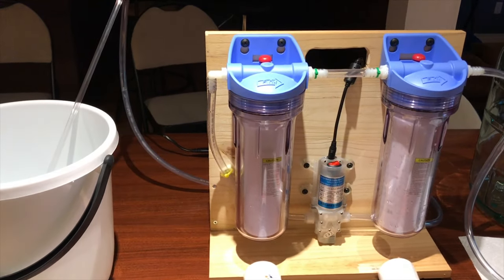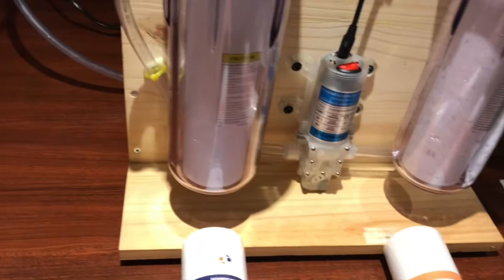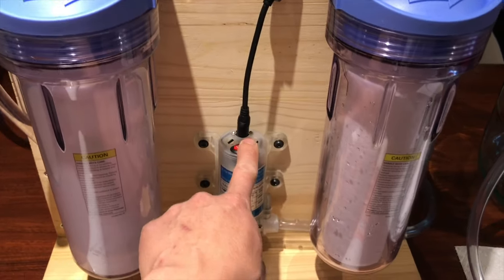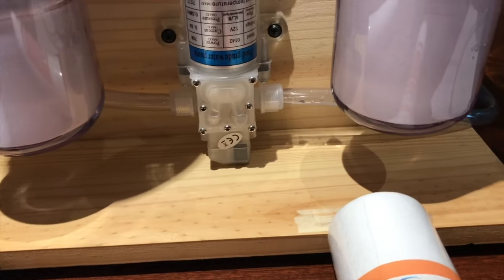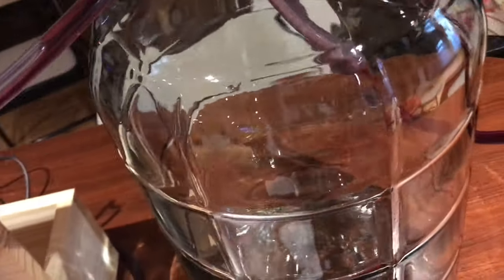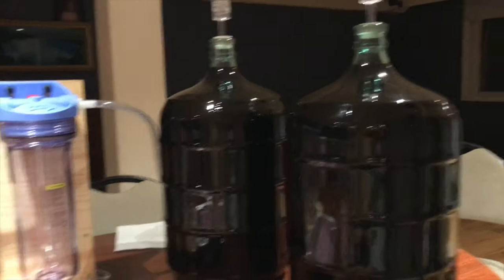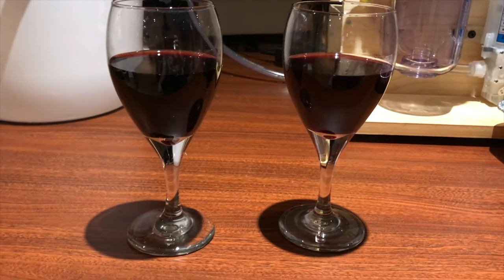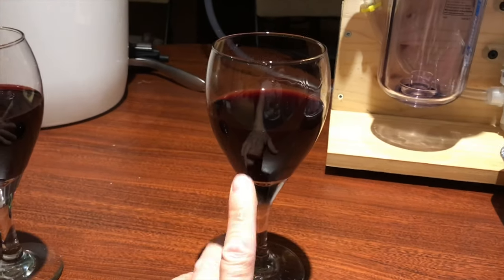Red Wine Filtration - Dual-Stage 5 + 1 micron Filtration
Lọc rượu nho từ máy tự làm